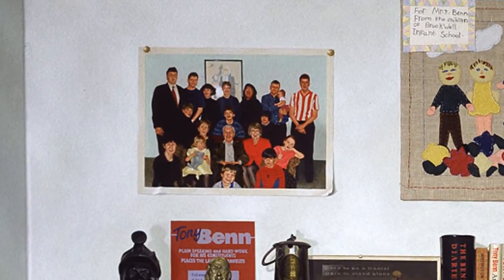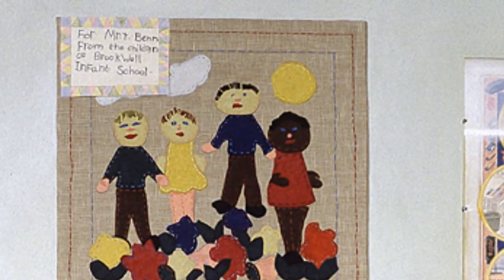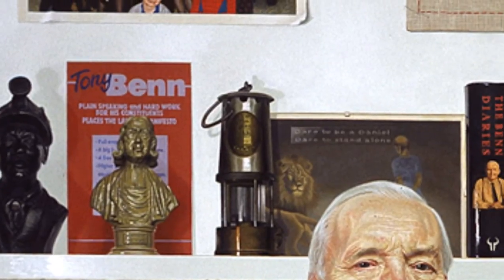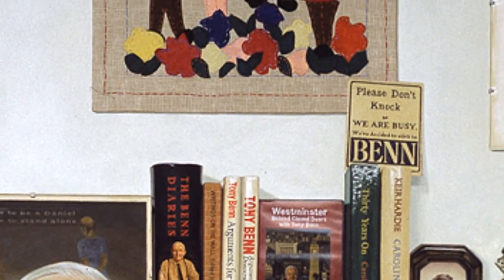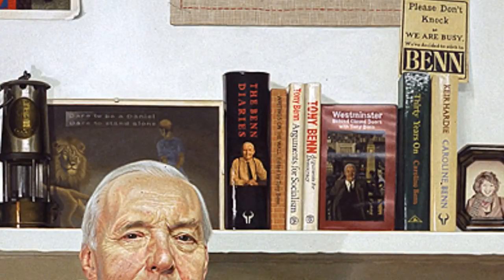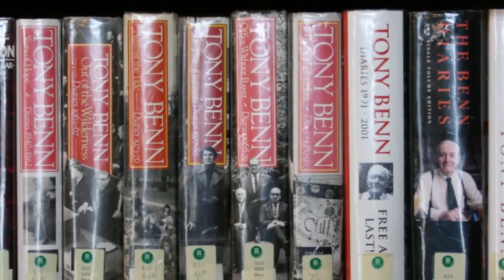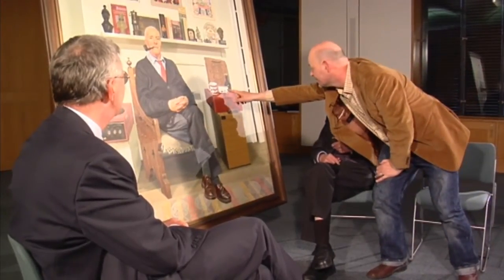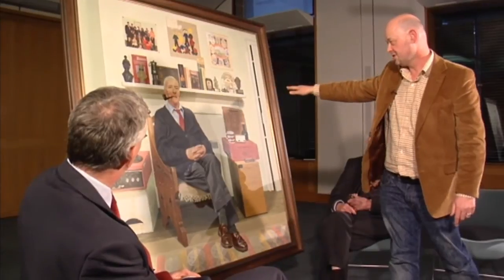Watch former MP and artist Andrew Tift discuss the portrait 'Rt Hon Tony Benn MP'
On 4 May 1961, the Bristol South East by-election took place. The seat was vacated by Tony Benn MP when his father Viscount Stansgate passed away, which meant that Benn inherited the peerage which disqualified him from being a Member of the House of Commons.

Despite the disqualification, Benn fought and won the by-election on 4 May 1961 but an Election Court overturned the result on petition and his Conservative opponent, Malcolm St. Clair, was declared elected. St. Clair gave an undertaking to vacate the seat if a change in the law allowed Benn to be re-elected.

Benn had long campaigned to change the rules which prohibited individuals from rejecting hereditary titles and was integral to the passing of the Peerage Act 1963, which made provision for the renunciation of a peerage.

St. Claire duly resigned in 1963, Benn renounced his peerage and was re-elected to the House of Commons for Bristol South East at a by-election on 20 August 1963.

Tony Benn was first elected for Bristol South-East at a by-election in 1950 and was a Member of Parliament for over 40 years, retiring at the 2001 General Election.

In 1998 the Speaker's Advisory Committee on Works of Art commissioned his portrait to be painted by Andrew Tift. Watch as Hilary Benn MP interviews his father Tony Benn and artist Andrew Tift about their memories of the portrait sitting.

Since painting Benn's portrait, Andrew Tift has gone on to win a number of portrait awards including First Prize at the BP Portrait Awards (2006).

The Parliamentary Art Collection holds over 8,000 works of art including many portraits of the men and women who have contributed to political life in the UK.

Sources:  The Times Guides to the House of Commons 1951, 1955, 1959 and 1964 British Parliamentary Election Results 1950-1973, compiled and edited by F W S Craig, Parliamentary Research Services, 2nd edition, 1983